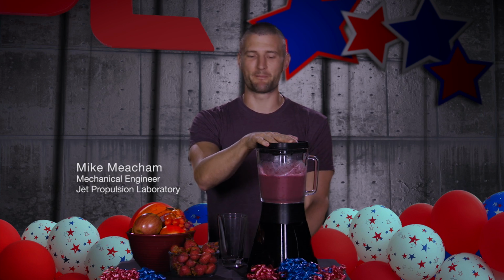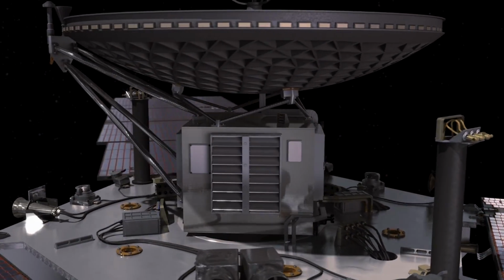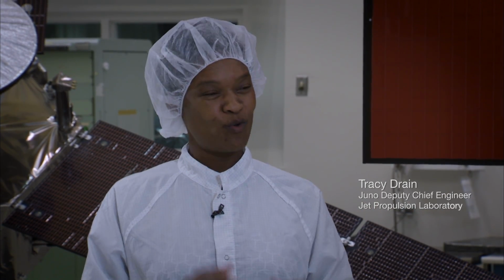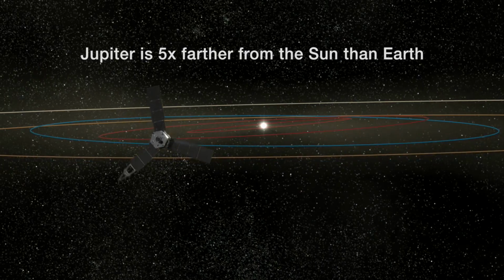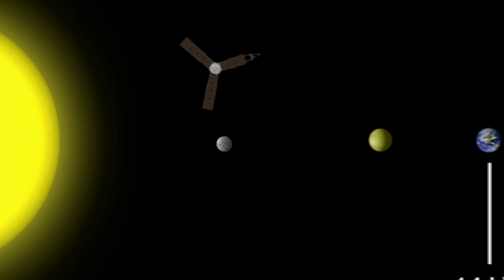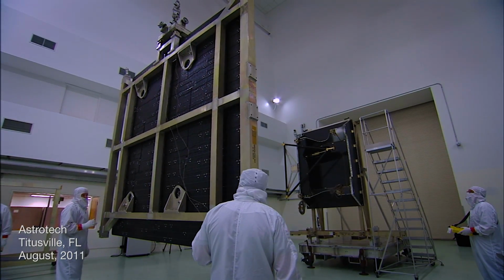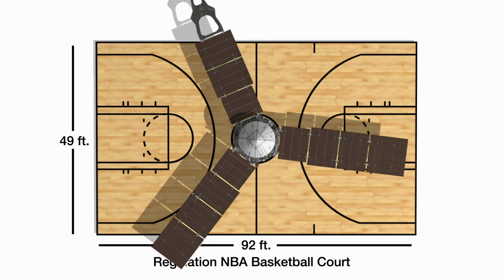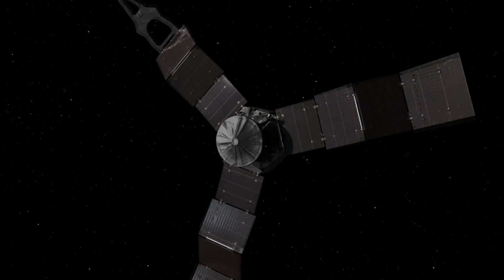Crazy Engineering: Flying Solar to Jupiter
NASA’s Juno spacecraft has traveled 1.7 billion miles to reach its destination, Jupiter. Find out how engineers made humanity’s most distant solar-powered spacecraft.